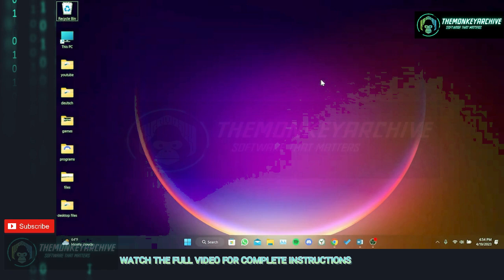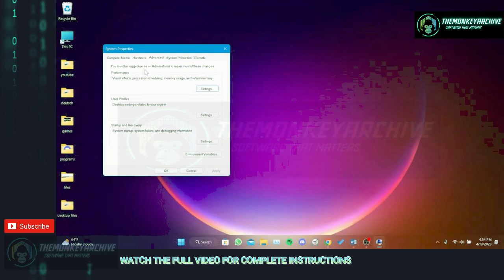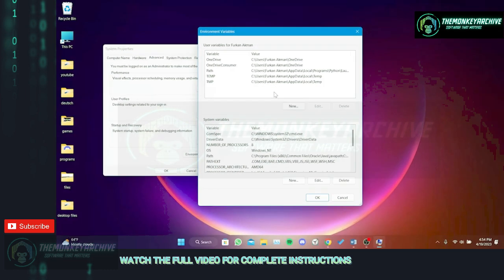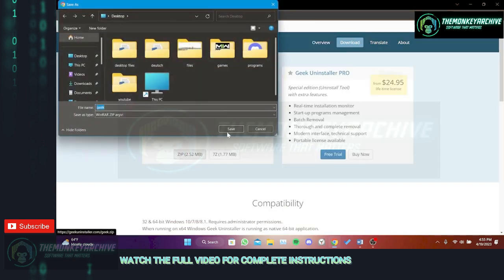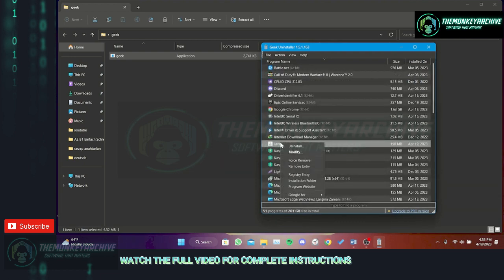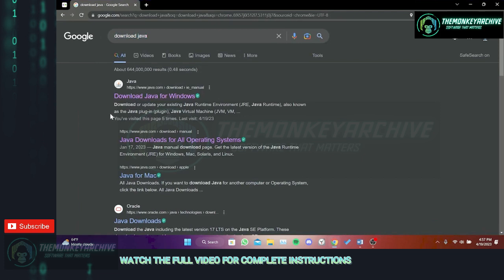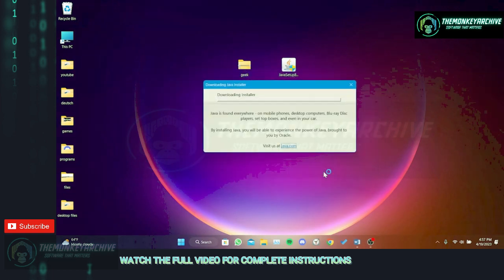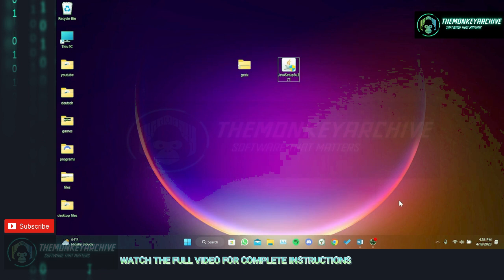[SOLVED] How to Fix Java Install Did Not Complete Error Code 1603 In Windows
INFO: Error Code 1603: Java Update did not complete.
SYMPTOMS

Java Update process has not completed and an error appears:
Error Code 1603. Java Update did not complete.

CAUSE

This error, seen during the installation process, indicates that an installation did not complete. The root cause of this error is under investigation.

WORKAROUND
This is a known issue, and we are still investigating the root cause. Meanwhile you can try the following to install Java.

Option 1: Restart your system and uninstall old versions
Restart your system before installing
Once you see the 1603 error, restart your system.
Download and install the offline installer package.
When prompted, choose Save in the download dialog box, and save the download package in a convenient place (e.g. save on the desktop).
Double click on the downloaded installation file to start the installation process.
Uninstall Java versions before installing
If the above instructions fail to resolve the issue, it is recommended that you uninstall all existing Java versions from the system.
Reboot the system after you uninstall all Java versions, before trying to install.

Option 2: Disable Java content through the Java Control Panel
This option disables Java content in the browser prior to installing.

Once you see the 1603 error, close the installer.
Find and launch the Java Control Panel
Uncheck (de-select) Enable Java content in the browser option
In the Java Control Panel, click the Security tab.
Uncheck the option Enable Java content in the browser.
Click Apply and then OK to confirm the changes.
Reinstall Java and re-enable Java content in the browser
After the installation has completed, re-enable the option to Enable Java content in the browser if you require running Java content in the browser.

What is a Java Error 1603?
This is a Windows Installer (MSI) error that simply means “Fatal error during installation”. This error usually means that “something the installer expected wasn’t available” or “Something exists that the installer didn’t expect”.

There are a number of reasons why 1603 is thrown. Rather than try to go into all the different reasons why this could happen (the number of reasons are too voluminous for a simple blog) I will quickly mention a few and then show you a great way to overcome this problem when it comes to Java. So pour a Guinness and listen (read) up.

Possible reasons for a Java Error 1603
A required installation file is missing such as the data1.cab file if you are installing using the extracted MSI in Java 7. (Java 8 no longer uses a separate .cab file as all the necessary files are embedded in the actual MSI).

If you are deploying Java then an AV solution may delete the included files thus causing the installer to throw a 1603.

There are remnants of a previous Java installation.

When Java is installed (by default) it attempts to uninstall previous updates in the same family. e.g. Installing Java 7 Update 71 will uninstall Java 7 Update 67, but not Java 6 or Java 8.

The Java Update did not complete: Sometimes previous updates are not completely uninstalled. When this happens a 1603 error can occur when the new version tries to install.

Sometimes the only remnant (that can still cause a failure) is a stray registry key!

Java is currently being used when the installation begins. This is fairly common when you attempt to deploy the jre-7uxx-windowsxx.exe and the target computer is running Java in a browser.

You are attempting to deploy the online Java exe. If you are deploying the EXE (and not the extracted MSI) then it is imperative that you only install the offline version. A quick way to tell is if your install file contains the letters “iftw” in the name. (e.g. jre-8u11-windows-i586-iftw.exe). Iftw means “Install From The Web”. This file is very small (usually - 2 MB). NEVER deploy this file. First of all the online version usually includes the Ask Toolbar which we all know really, really sucks and is actually worse than any 1603 error you’ll ever run into. Just grab the offline file from Java, or better yet just use the Java packages from the PDQ Deploy Package Library. This link will take you the latest Java offline downloads for Java 8.